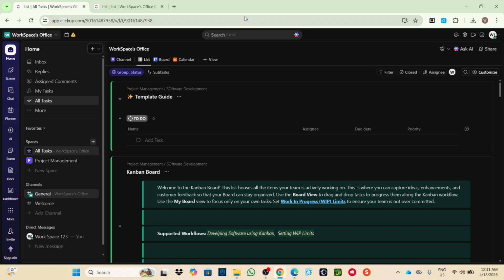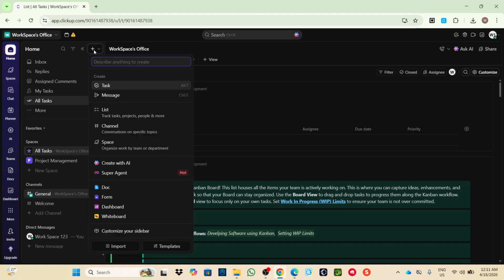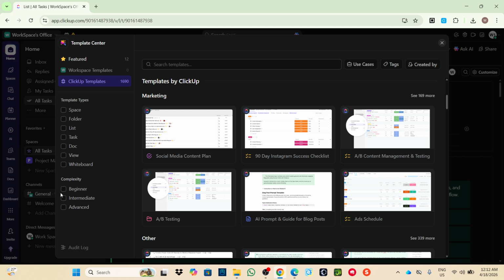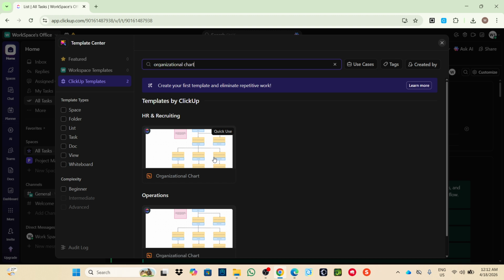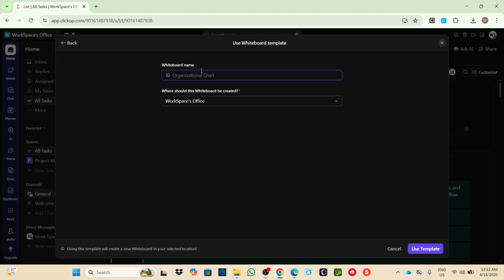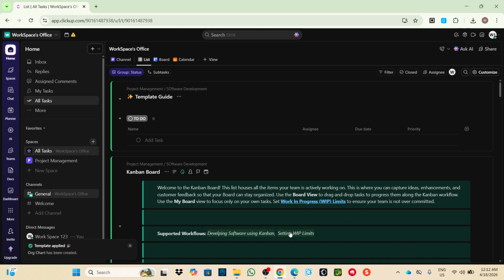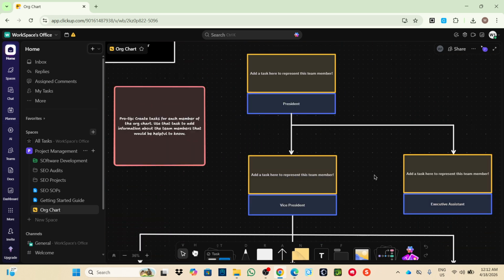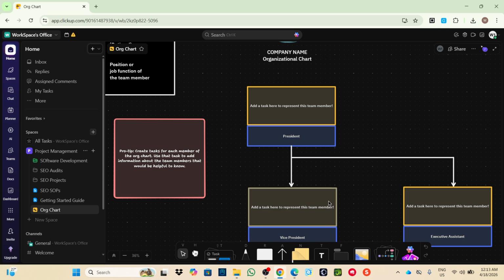How To Make An Organization Chart In ClickUp (Full Guide)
In this video, you will learn exactly how to create a professional organization chart within ClickUp to manage your team structure effectively. We cover the best tools and views to use so you can visualize your hierarchy clearly.

- How to use the Whiteboard feature for charts
- Setting up tasks for team members
- Customizing your chart layout
- Sharing the chart with your organization